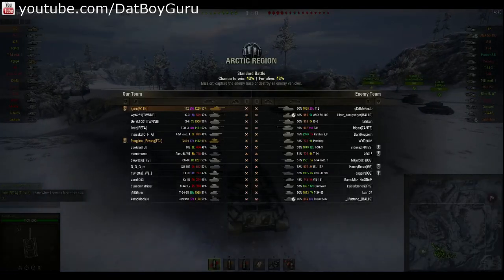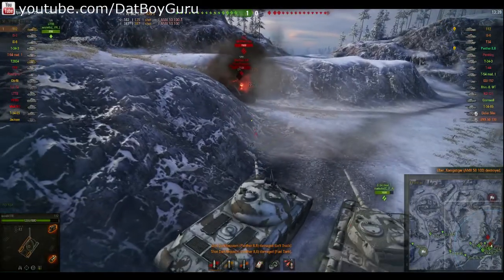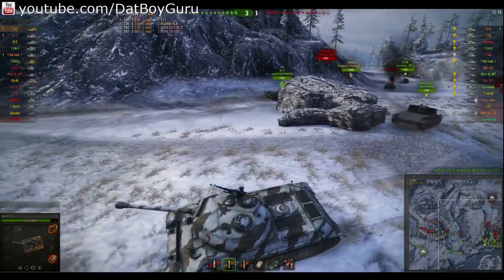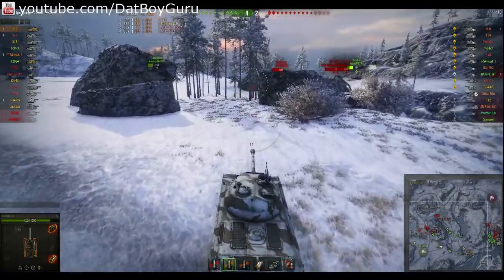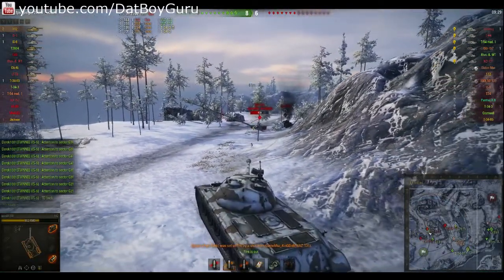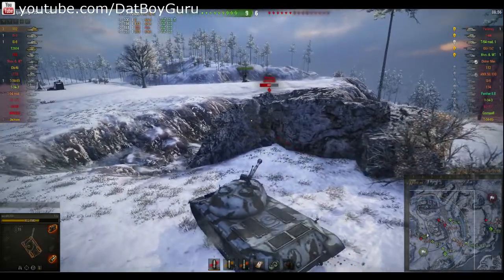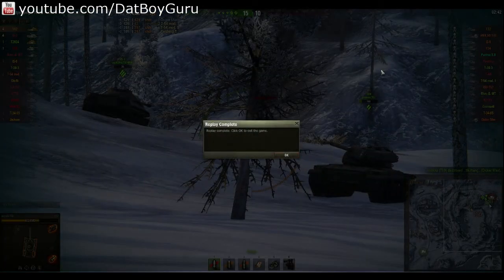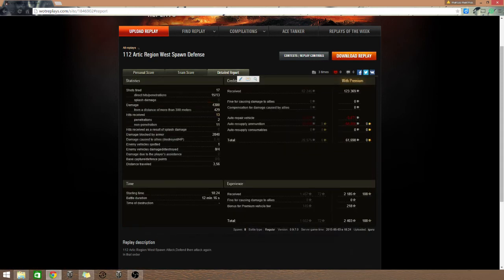112 Arctic Region South Spawn Gameplay | ACE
Typical gameplay at Arctic Region South spawn. Keeping an eye on the map, return to base as soon as you know where everyone is.Never push up the ramp unless you know where everyone is.